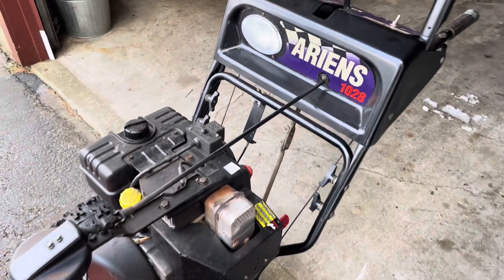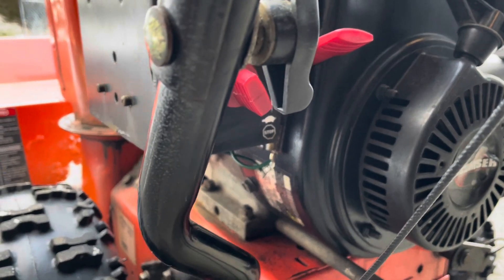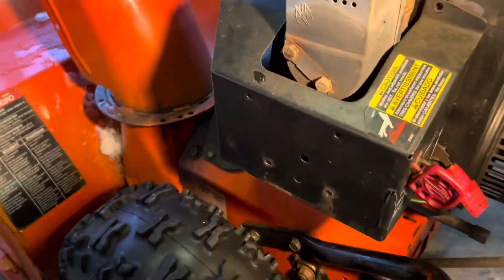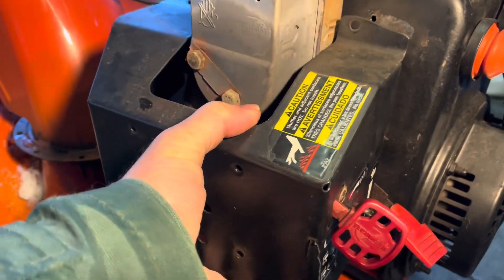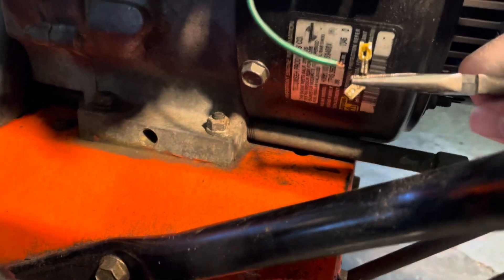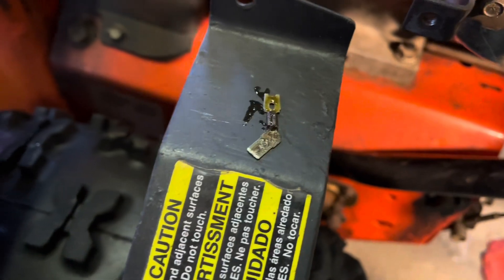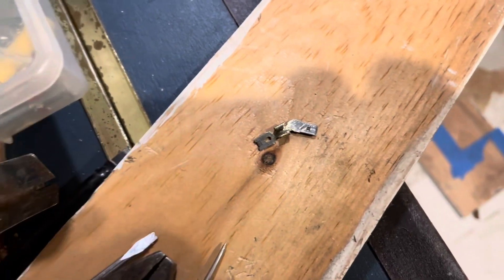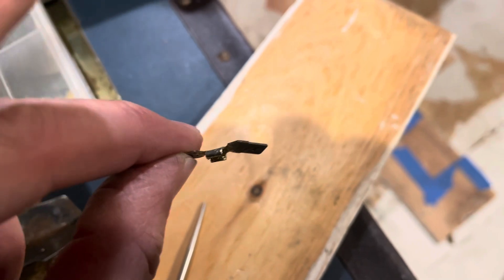Snowblower won’t shut off - coil kill and ignition switch wiring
Snowblower with safety key wiring and coil kill wiring won’t turn off